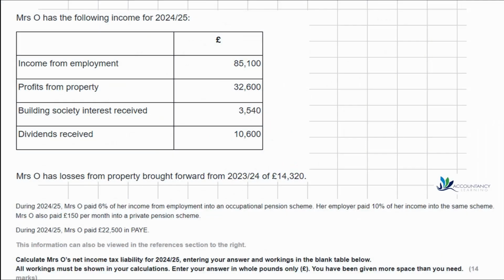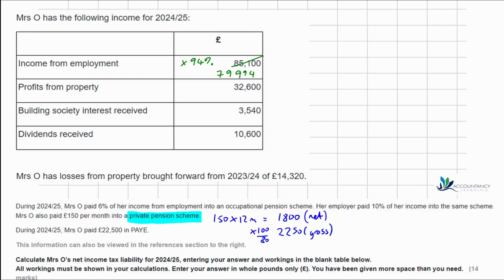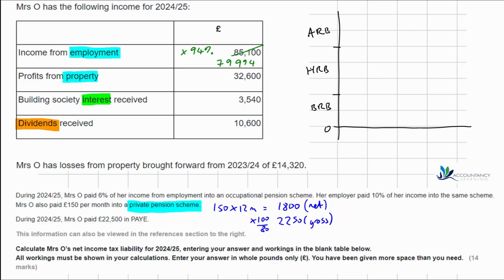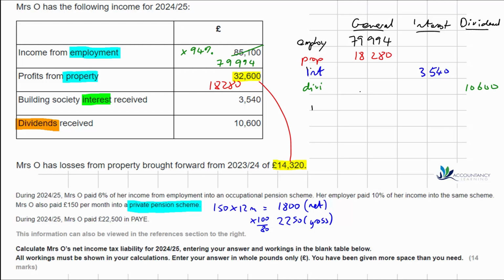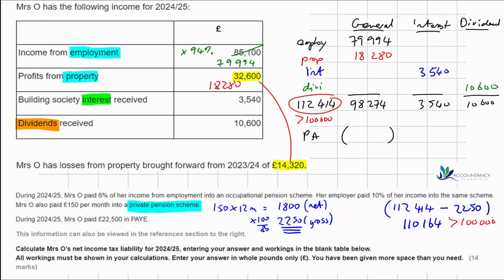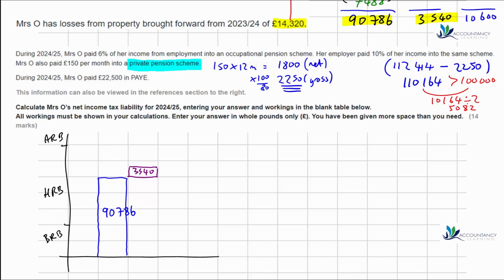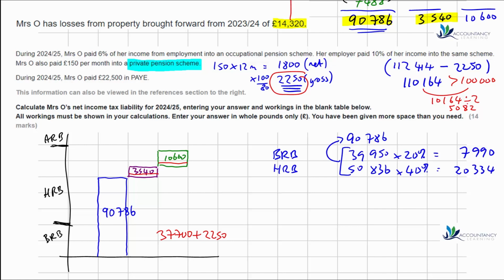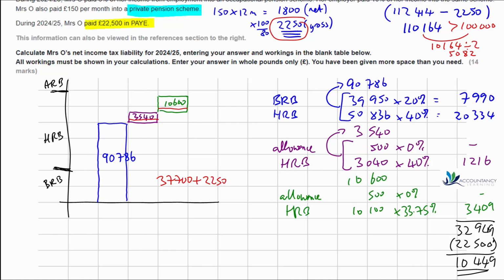Personal Tax (PNTA): AAT Sample Assessment 1 - Task 4 (of 10)